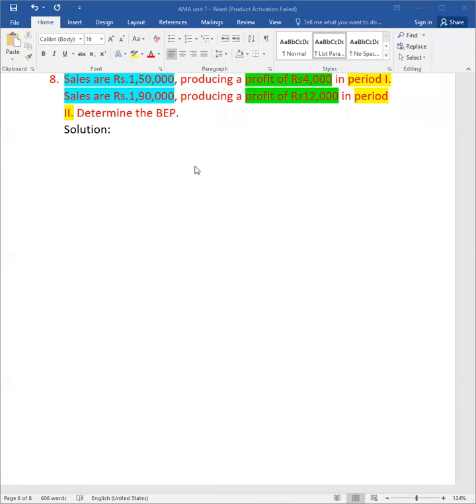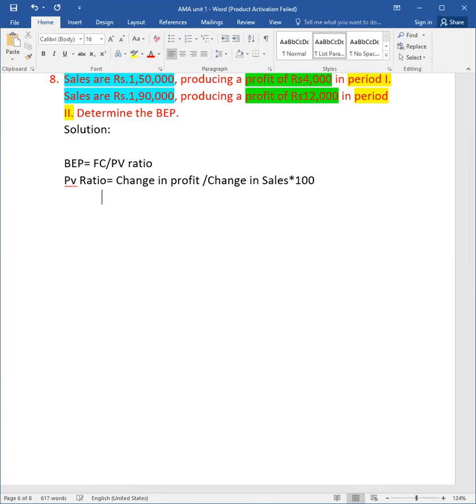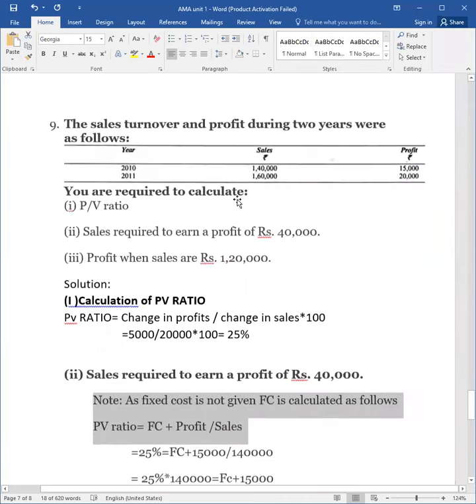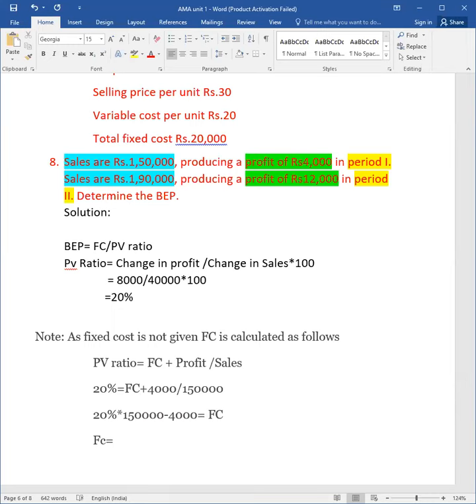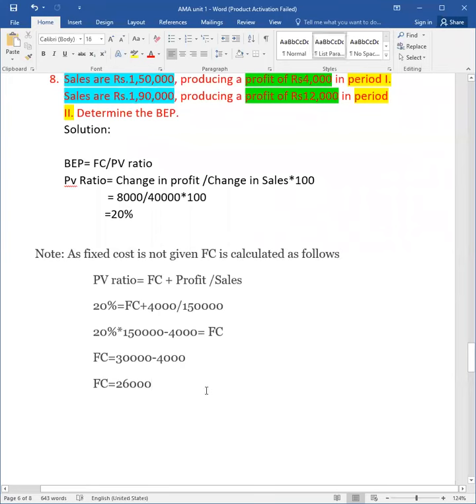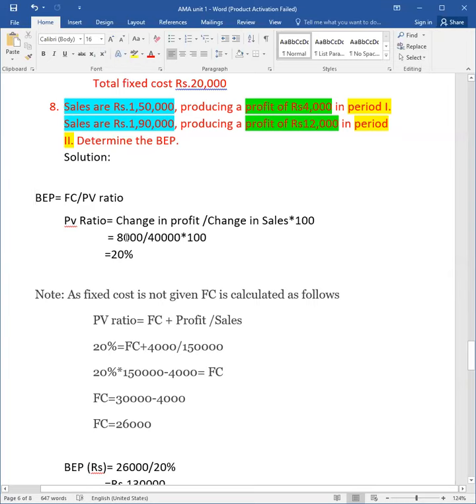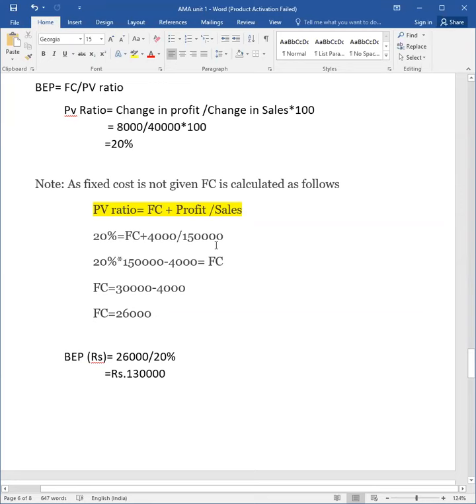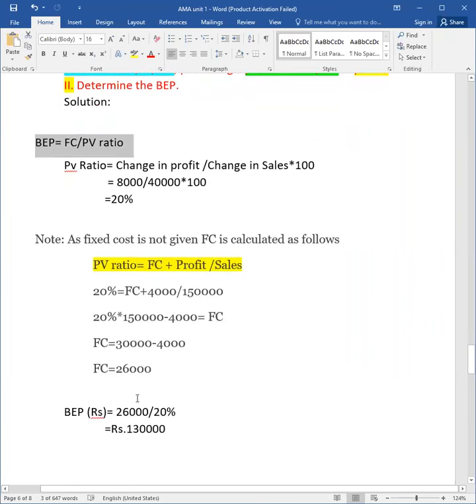CVP PART 3-CALCULATON OF BEP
USEFUL FOR BCOM, BBA AND MCOM STUDENTS